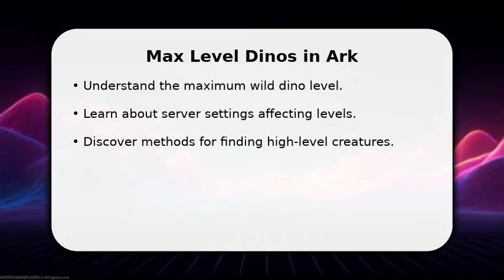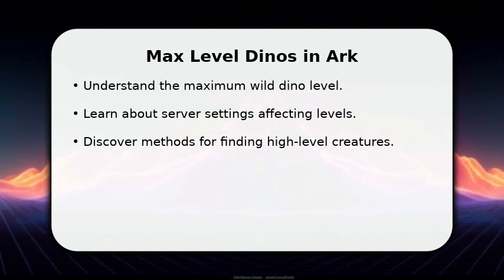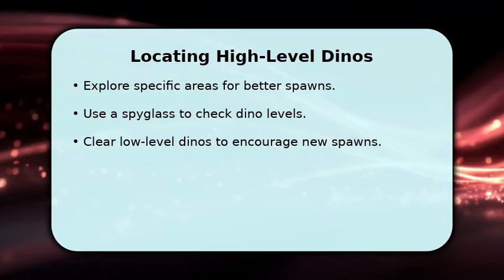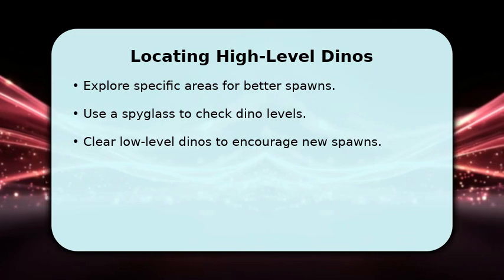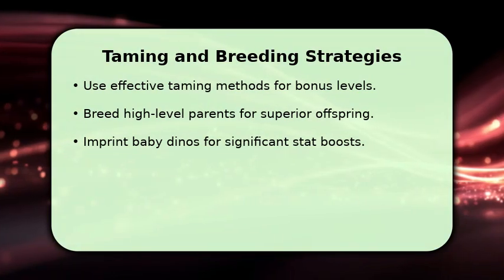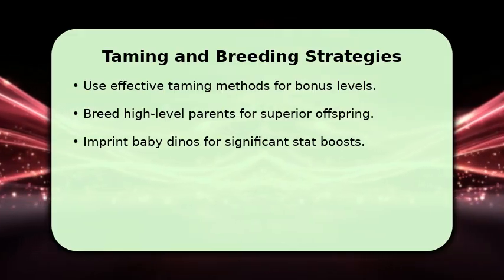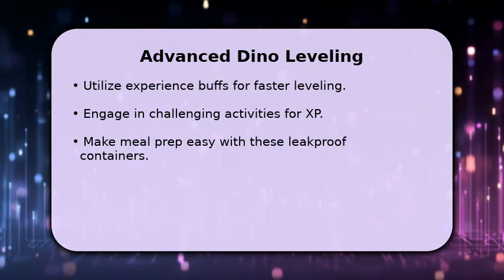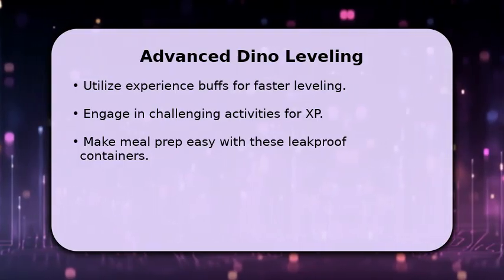How To Get Max Level Dinosaurs In Ark Ultimate Survivor Edition (Full Guide)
Are you tired of struggling to get your dinosaurs to max level in Ark: Survival Evolved? Look no further! This comprehensive guide will walk you through the steps necessary to take your dinos from humble beginnings to maximum power. From taming and feeding to breeding and training, we'll cover it all.